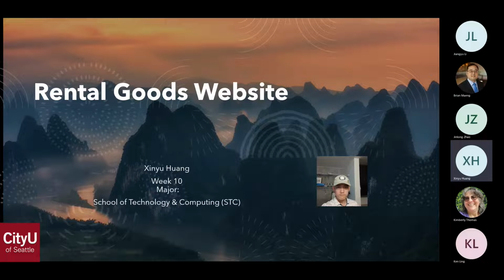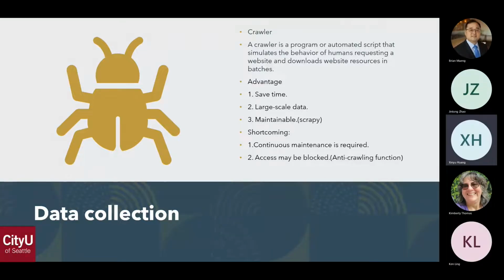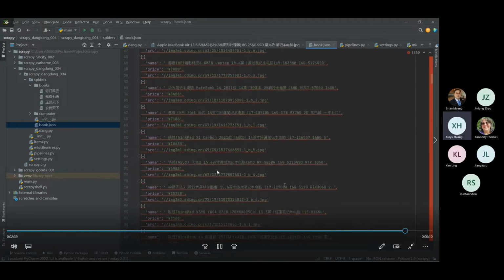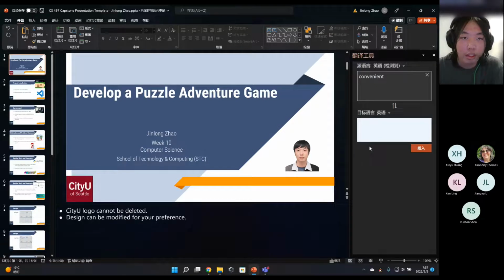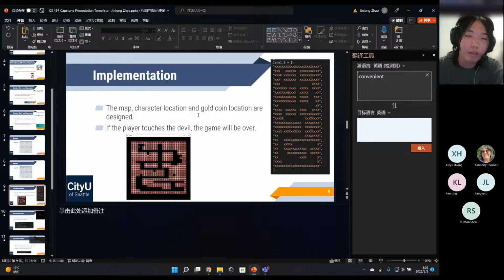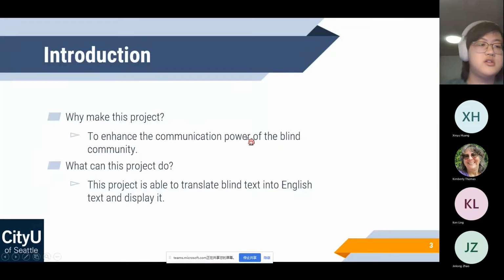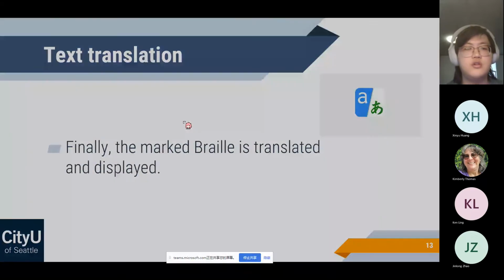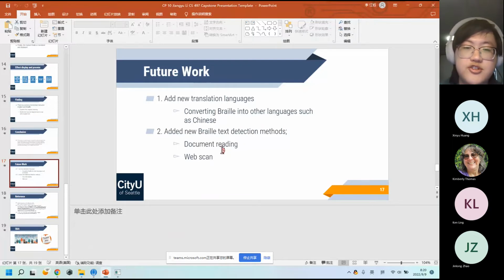STC Applied Research Symposium – Summer 2022 - Room 3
Presenters:
Xinyu Huang
Jinlong Zhao
Jiangyu Li